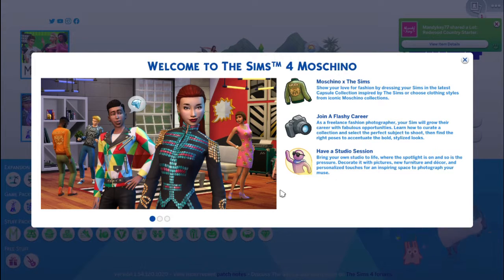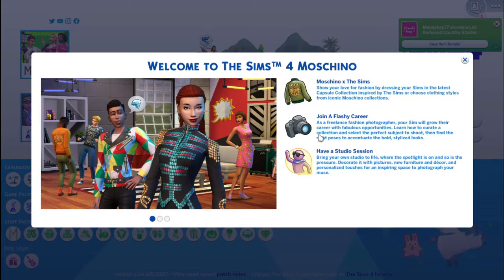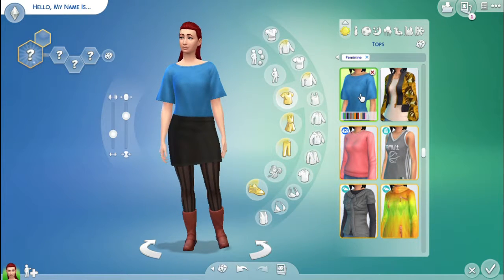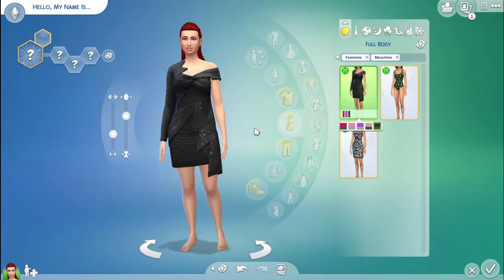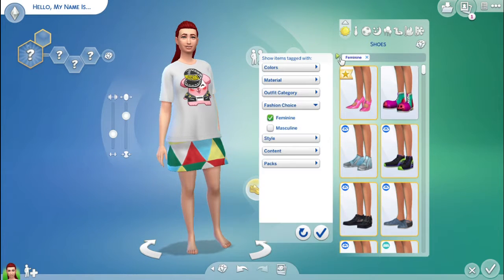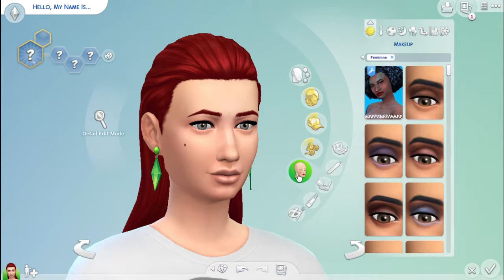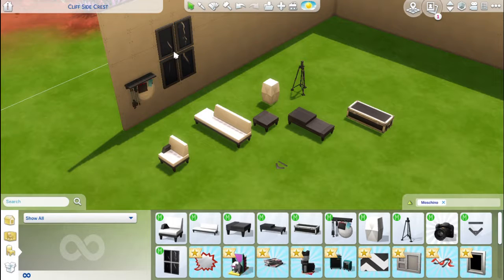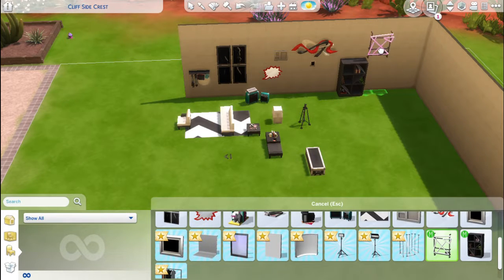♡ A Look at the Moschino Stuff Pack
⇩~* ♡Open Me♡ *~⇩

♡I know there have been a lot of people looking at the newest stuff pack for the Sims 4. I just figured that I would take a look at everything the same time you guys did. I think this pack is amazing!! I know lots of people are comparing it to My First Pets Stuff and that it's a "Fail", but I don't think so. You can get this pack and not have to get anything else, it will work on its own. I love the new Buy Mode stuff!!! It is going to make for some amazing builds and upgrades. Let me know what you guys think of this pack!! Namaste

♡From here in New Mexico, I wish you joy, happiness, and prosperity. Hugs and Loves, 🙏Namaste!! Bie Bie! ☮

♡Computer: HP 350 G2- Intel I7 Windows 10 Pro
♡Headphones and Mic: Hyper X- Cloud Stinger
♡ Thumbnails: Made personally on Photoshop CS6
♡Video Edit: Wondershare Filmora 9
♡Video Producer: Xbox Gamebar
♡Some Ideas: My Husband and Son, Zach and Kameron